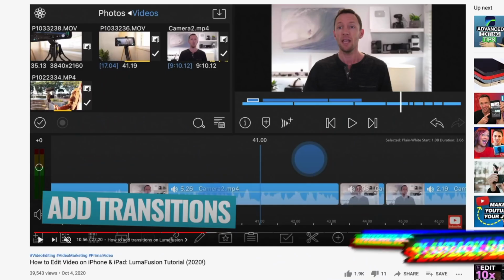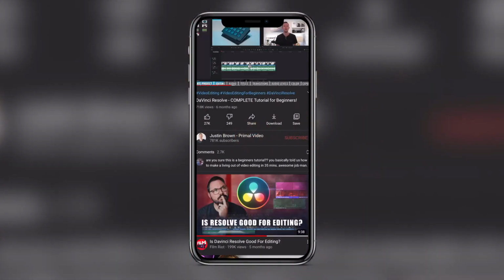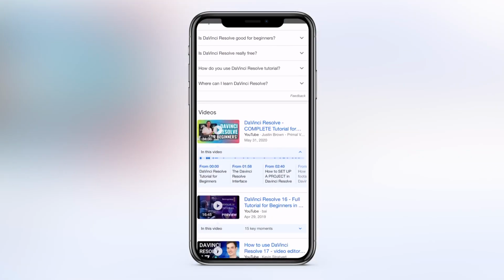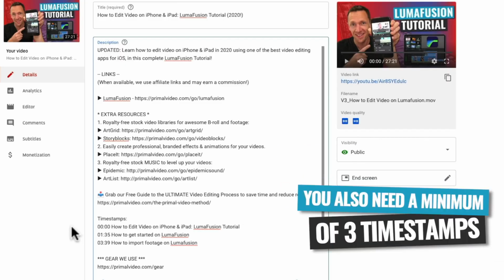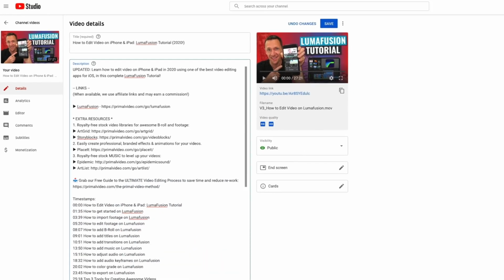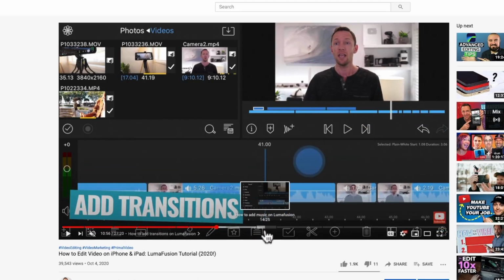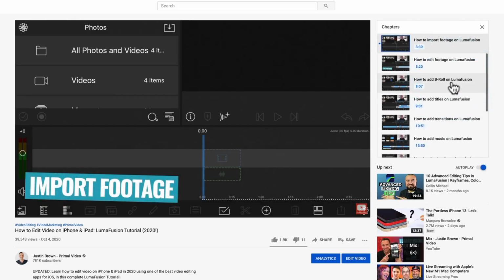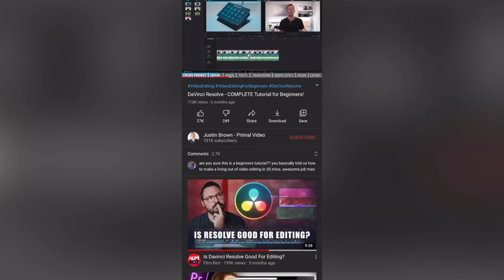How to Add YouTube Timestamp Links